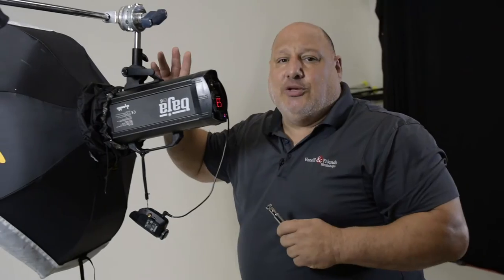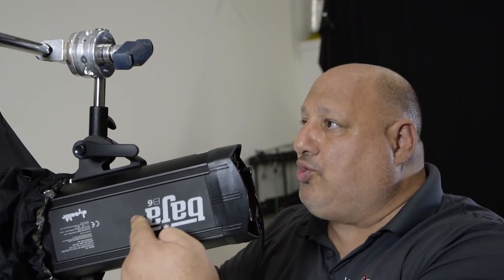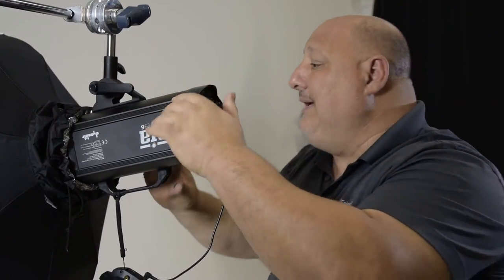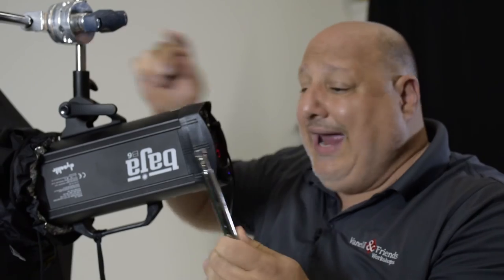Studio Tip: Grip Arm Pin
A Grip Arm Pin is designed to be inserted into a grip head so a light or other accessory can be attached to it.